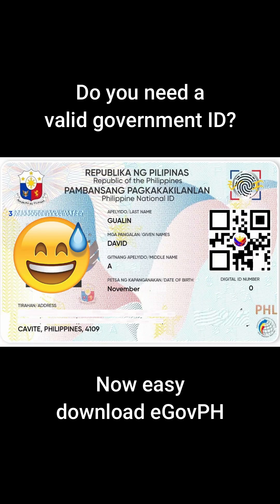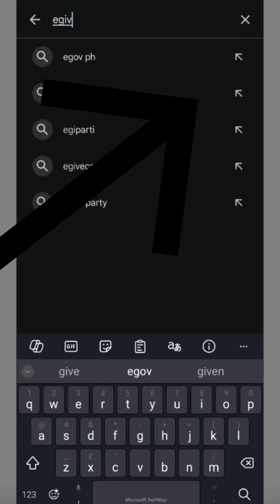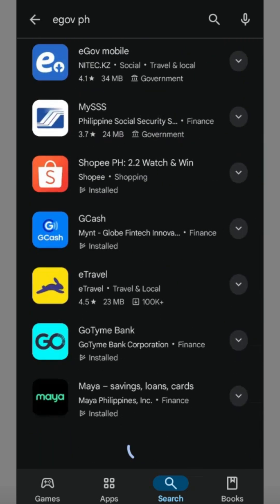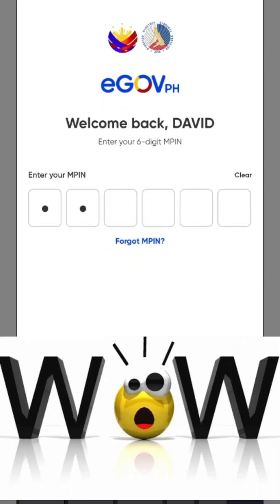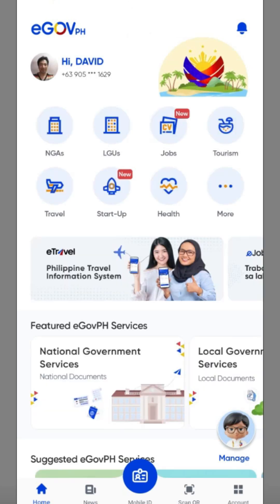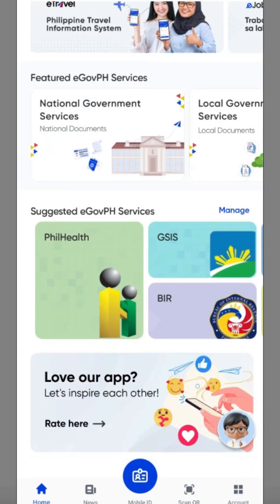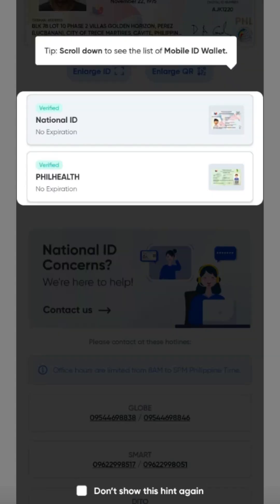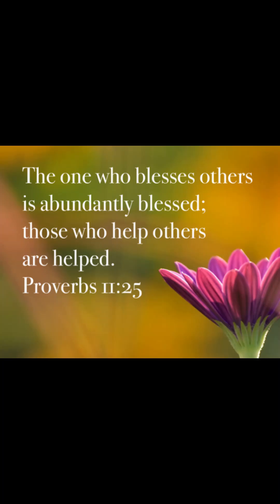How to see your digital PHILSYS ID - English and Tagalog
You first need to fill-up a form from Phillipine Statistics Office if you have not yet done so.  After completing the form you can download the eGov PH app from Playstore and you can fill up the information needed again and afterwards you can log-in to the app and click the blue button at the lower middle part of the main screen and you can then see your government IDs from different branches of the government.